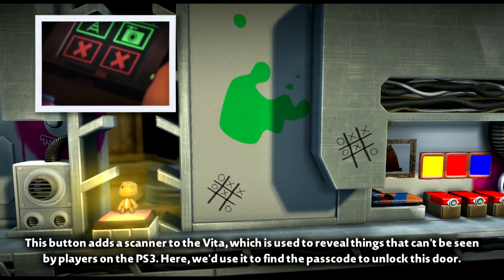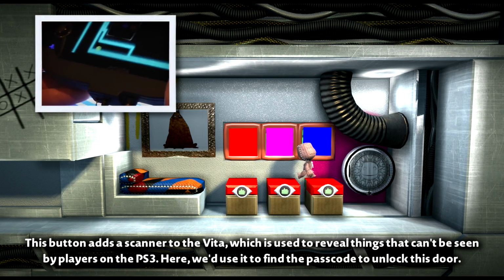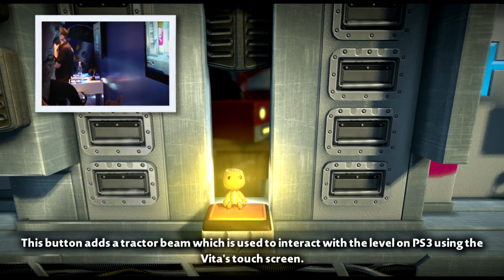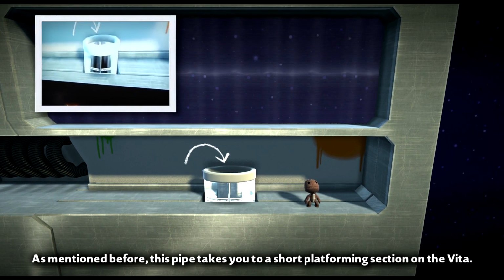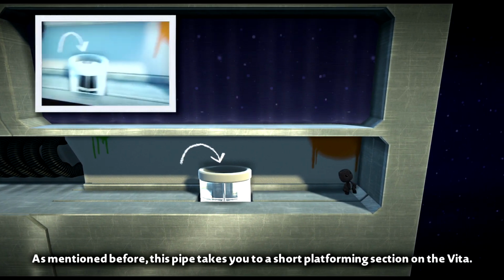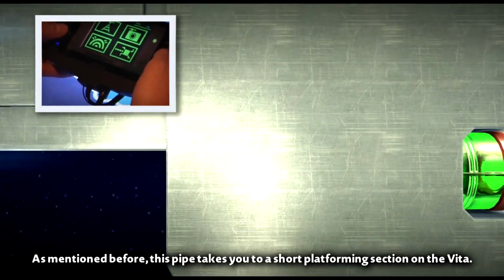Unused Level: Cross-Controller Demonstration Level - LittleBigPlanet 3 (PS4)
An unused level found within the PlayStation 4 version of LittleBigPlanet 3.

This was a level created for a demonstration of LittleBigPlanet 2's Cross-Controller Pack at E3 2012, showing off the different kinds of gameplay that the PS Vita brought to the table. This level's presence in the PS4 version of LBP3 is odd; since Cross-Controller was disabled, several parts of the level that depended on the Vita's functionality no longer work as intended.

Time Codes
0:00 - Play Mode (Unmodified Level)
0:46 - Create Mode (Fixing the level)
2:50 - Play Mode (Fixed Level Playthrough)
5:12 - Create Mode (Miscellaneous Oddities)